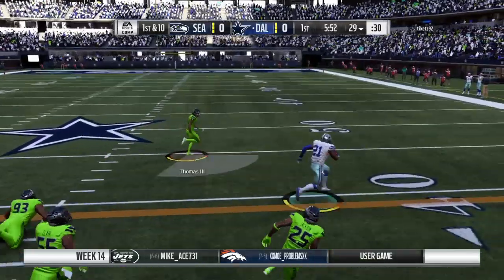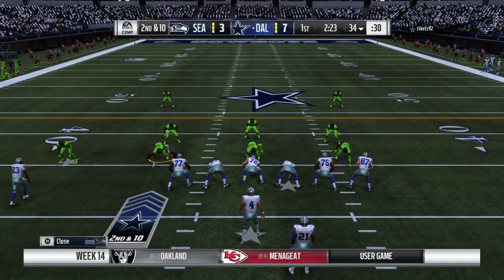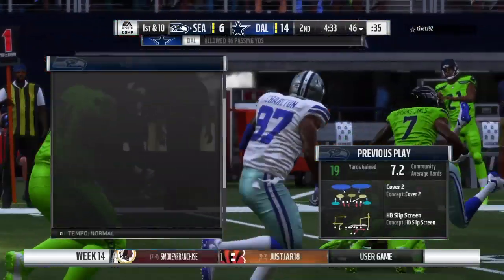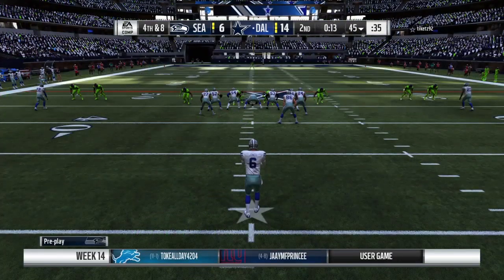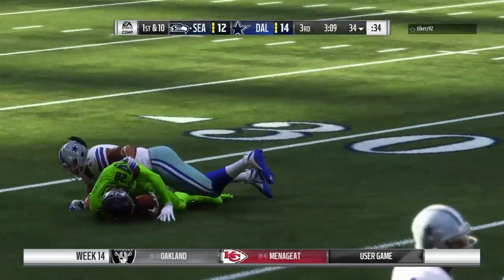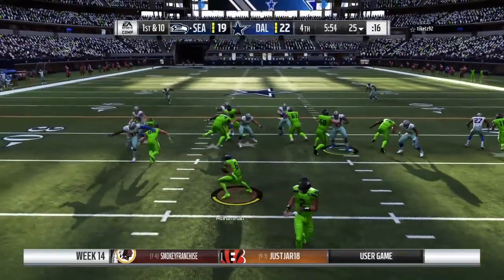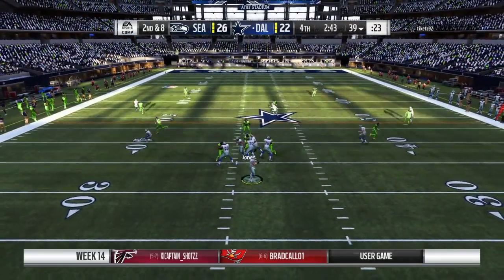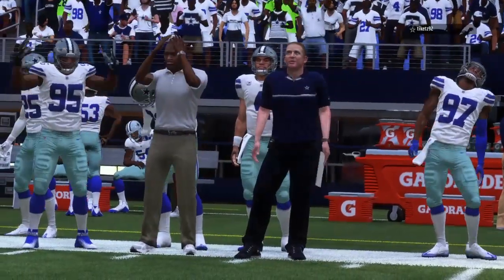Madden 19 CFM League Game: Working Title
It been a while since I posted a game. Classic back and forth action!